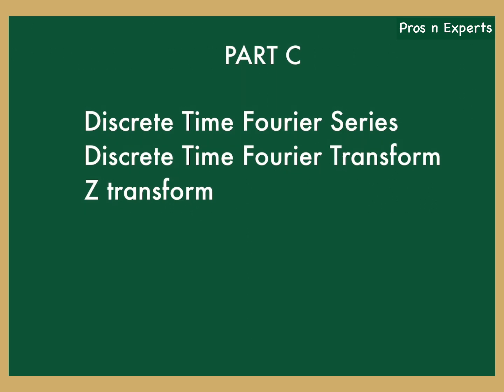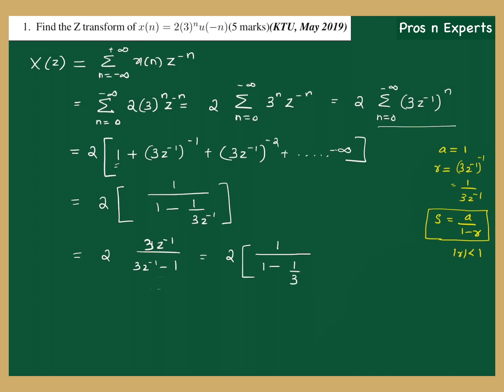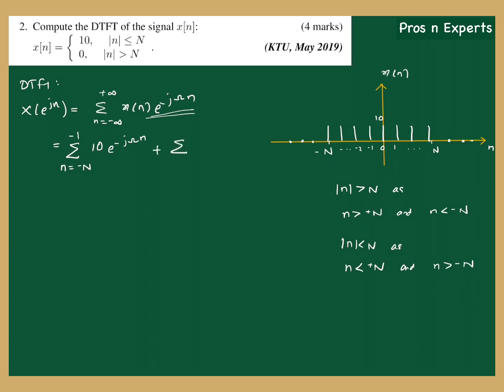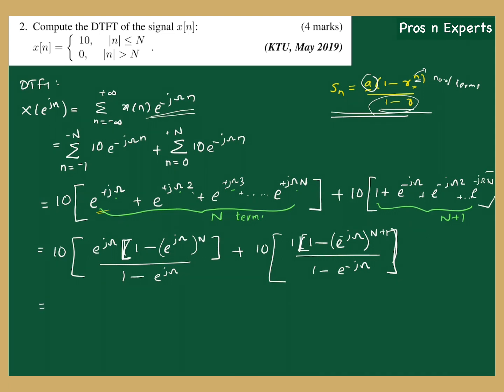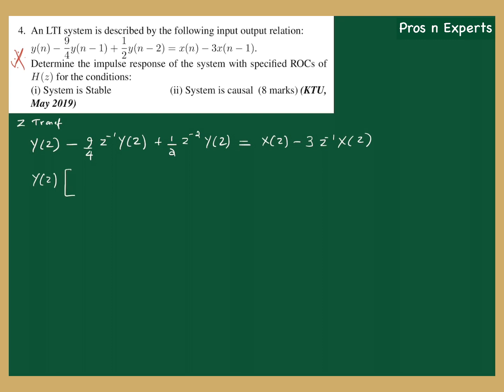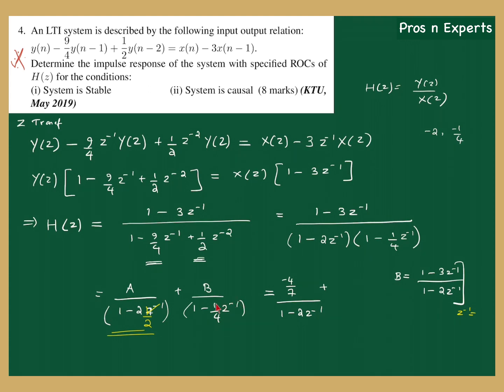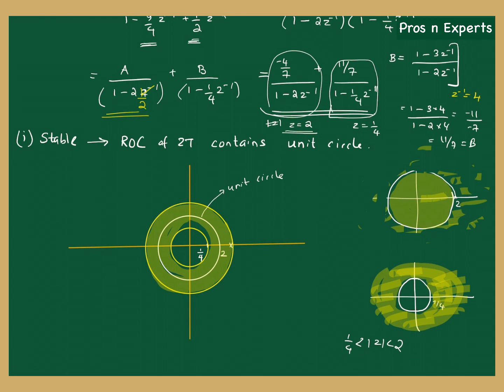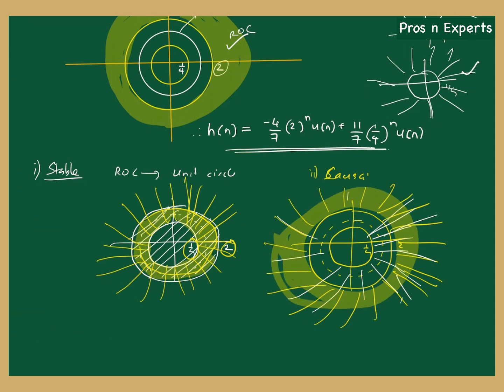Signals & Systems KTU Questions Solved Part-19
This video covers Module 5 and 6 as per KTU Syllabus (DTFT, DTFS and Z Transform)